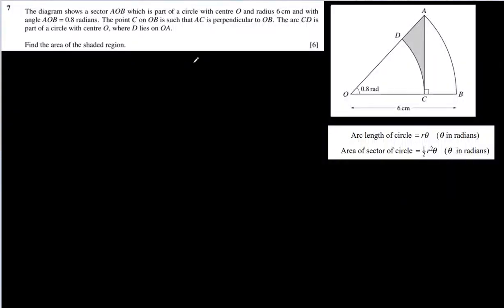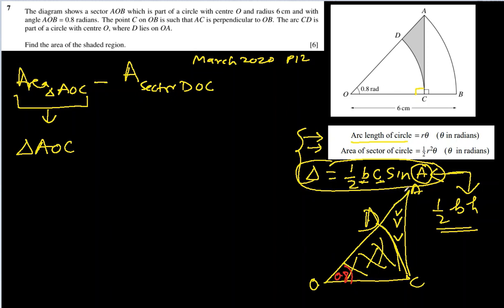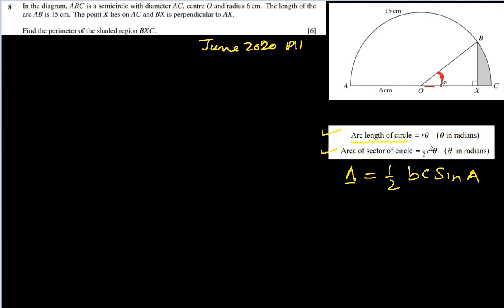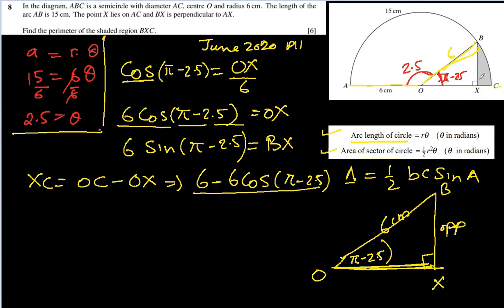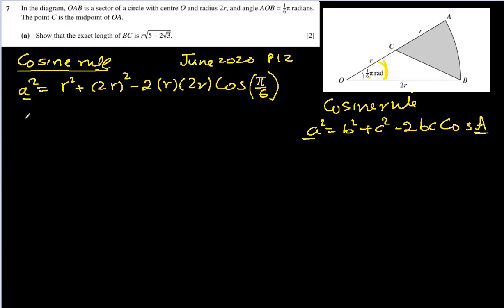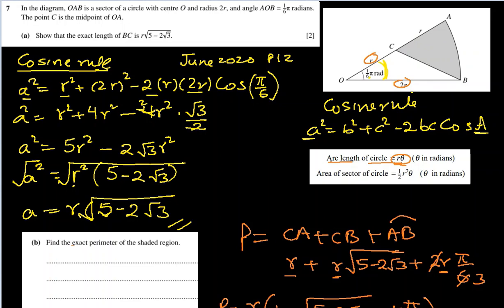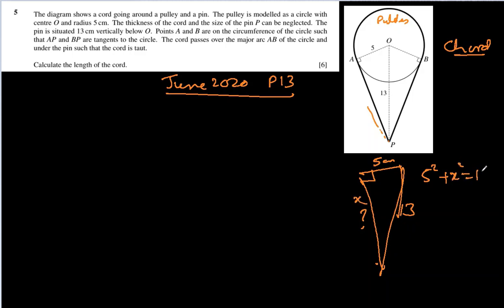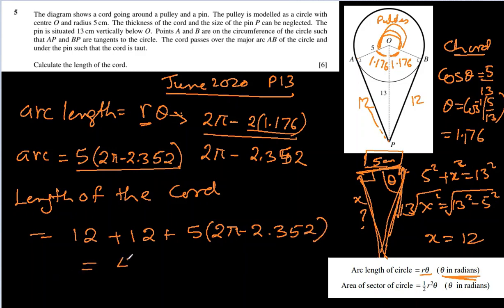CIE A & AS level Pure Math |Circular measure questions of 2020 | 9709 Paper 1| For IGCSE too- Part 1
This is part 1 of the video, good for practice/ revision
Time stamps
00:00 March 2020 Paper 12- Q7
06:12 June 2020 Paper 11- Q8
11:34 June 2020 Paper 12- Q7
19:15 June 2020 Paper 13- Q5